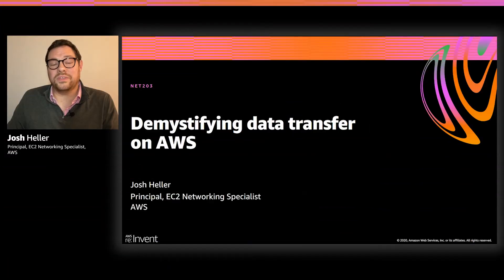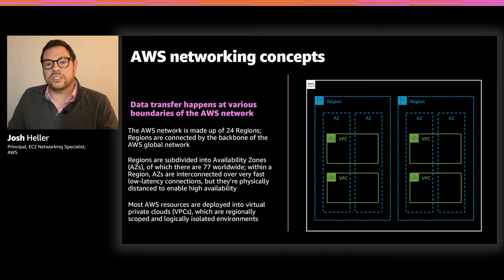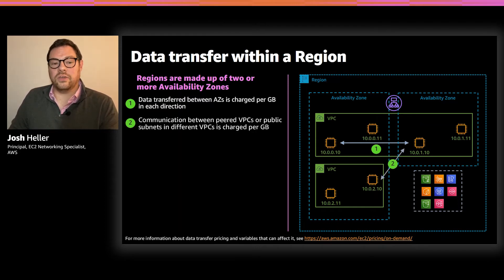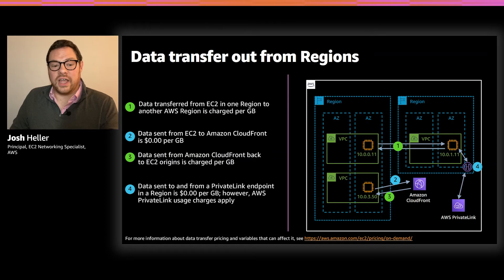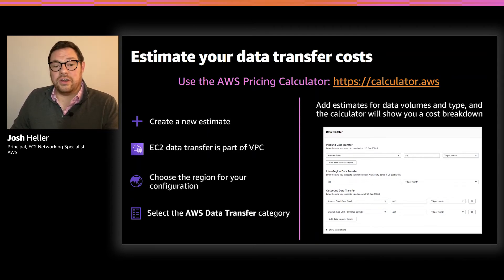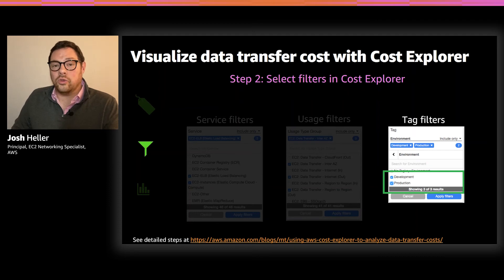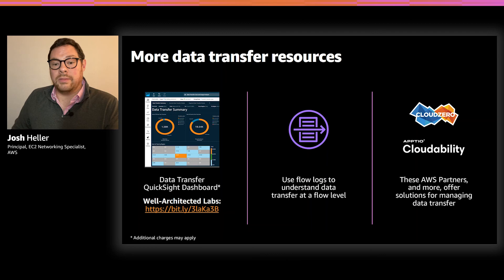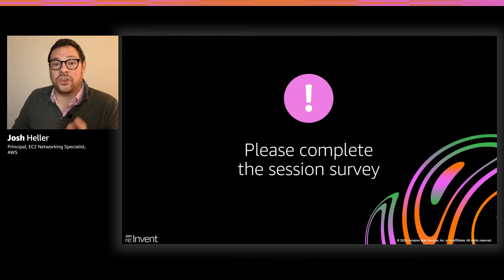AWS re:Invent 2020: Demystifying data transfer on AWS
Understanding the impact of architectural choices on data transfer can seem confusing even to veterans of AWS. In this session, learn about the details of data transfer and how to make architecture choices that improve application performance, reliability, and scalability—all while minimizing data transfer charges.